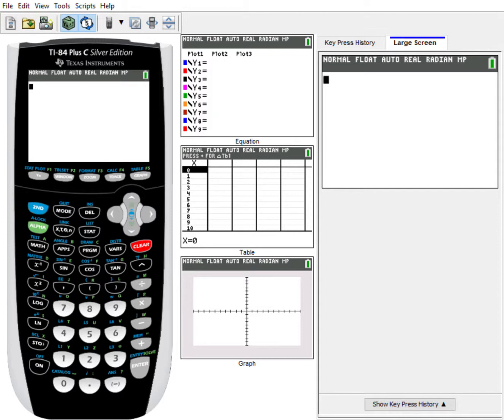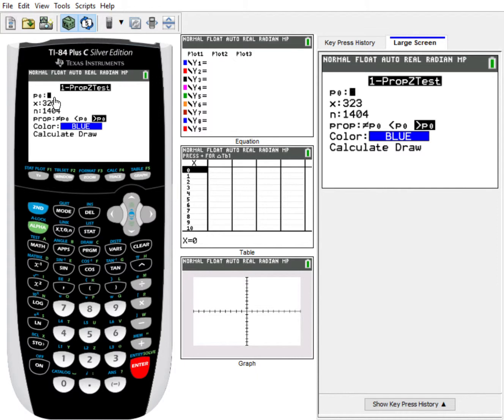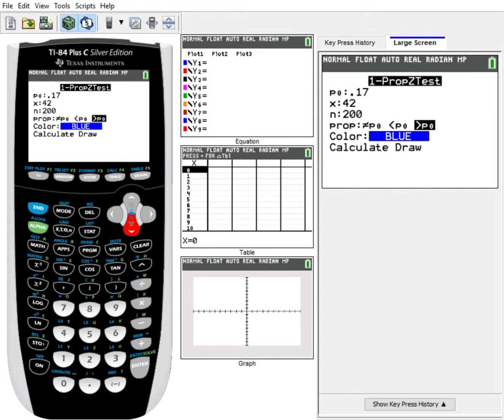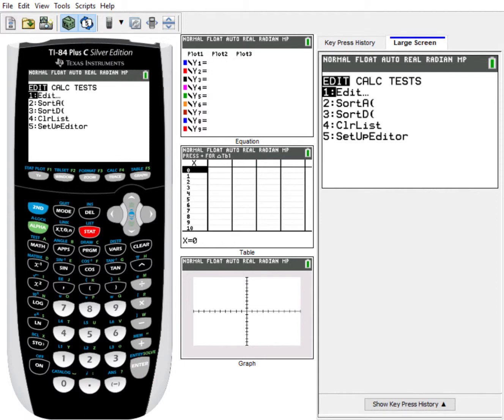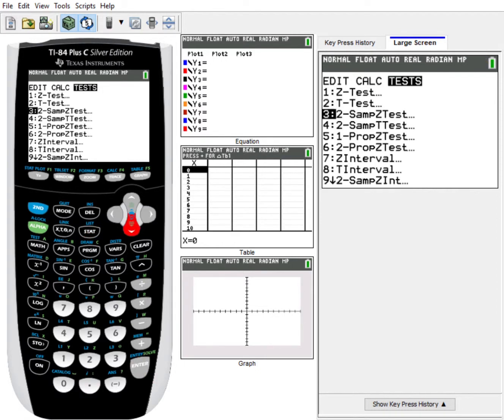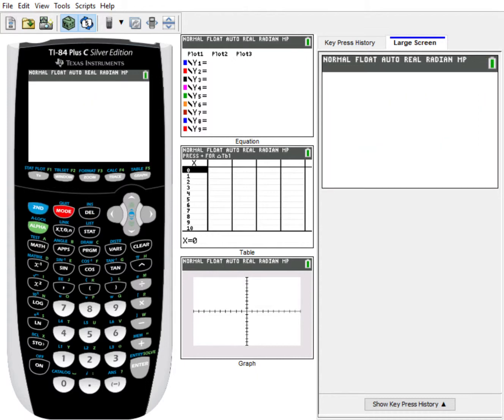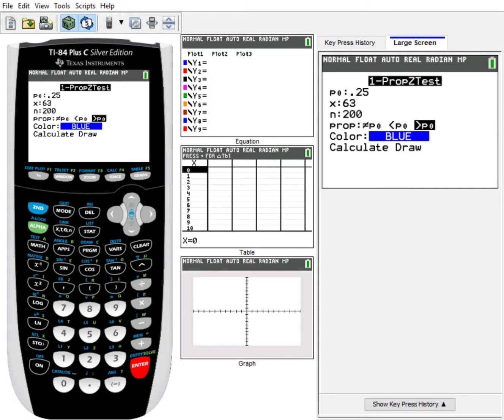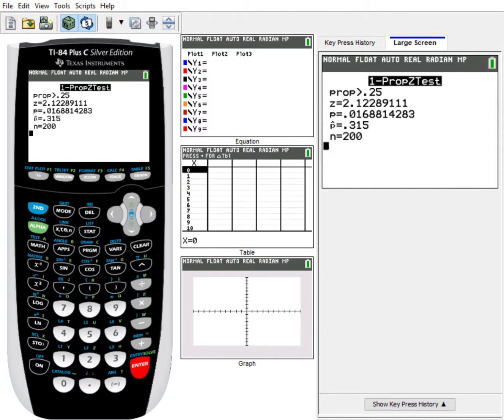8-4 part2 (examples on calculator)